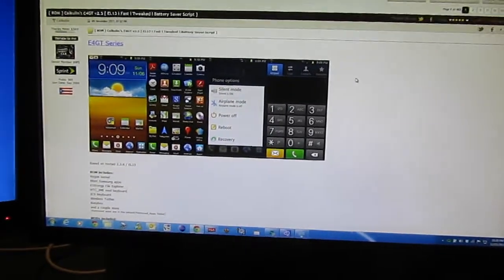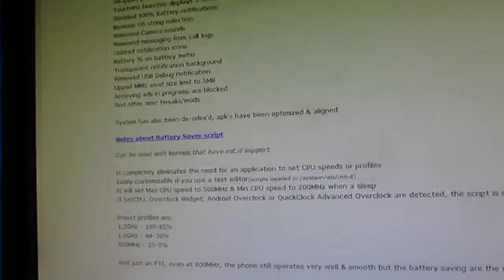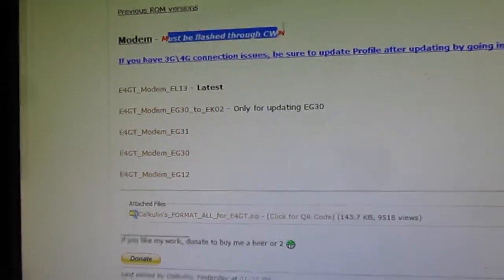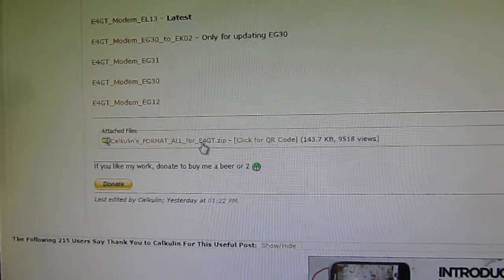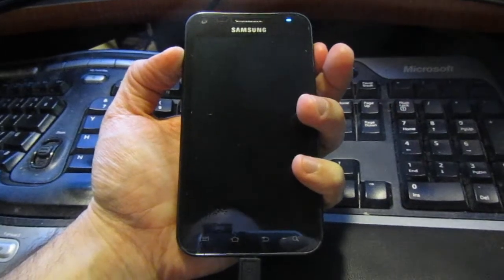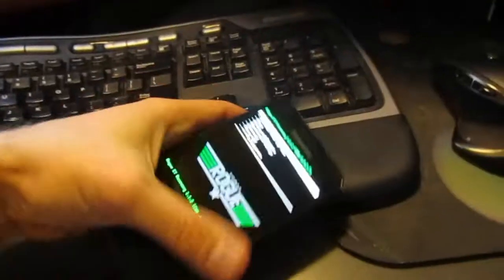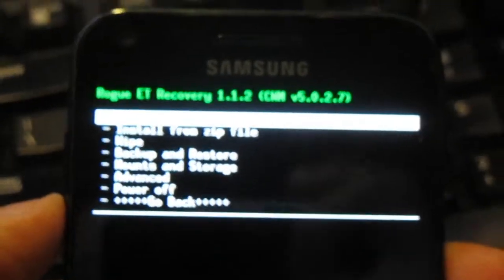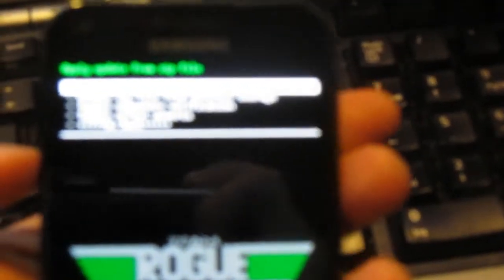How to install a Calkulin ROM on Samsung Epic 4g touch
Here is a link to the thread from xda on installing the original boot animation, I haven't tested it but it should just work: